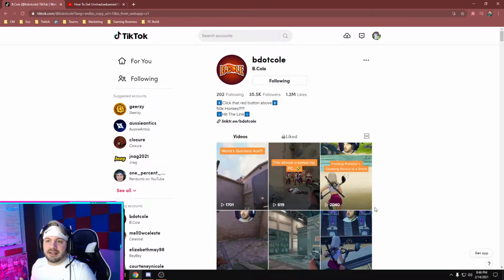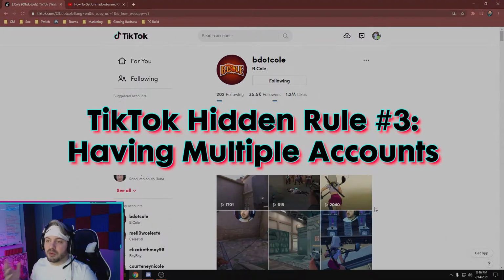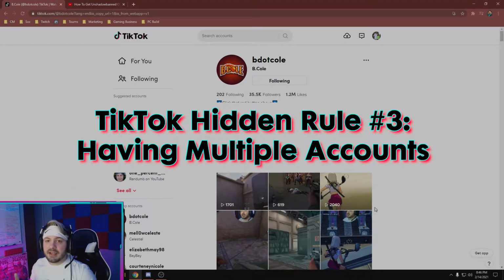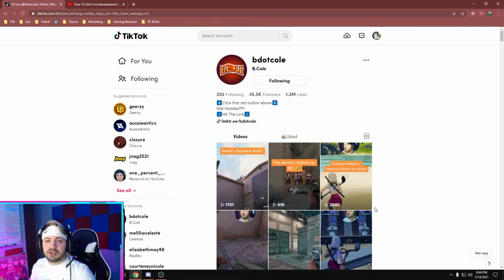What Will Get YOU Shadowbanned on TikTok?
In this video, I discuss five hidden/secret TikTok rules and violations that can get you shadowbanned on TikTok. Also, I’ll tell you everything you need to do to fix getting shadow banned on TikTok so that you can get back to getting a lot of TikTok views and TikTok followers.

If you this video helped you or if you learned anything about TikTok's algorithm and shadowbanned policies, I'd really appreciate a sub!